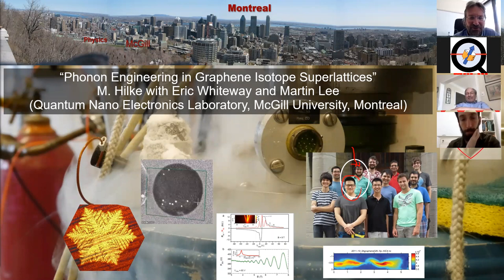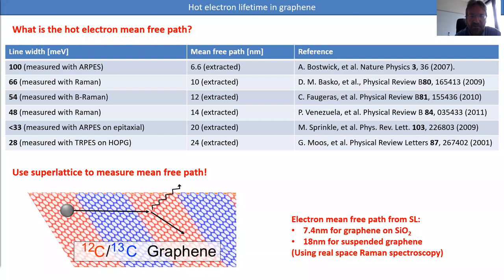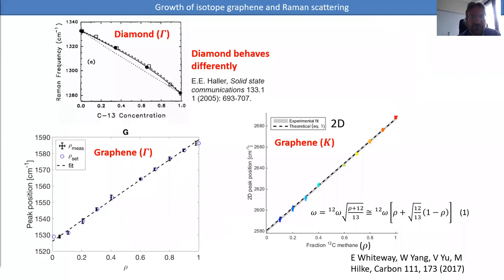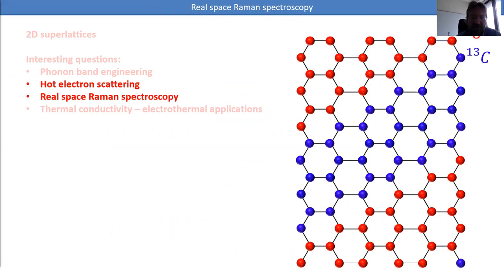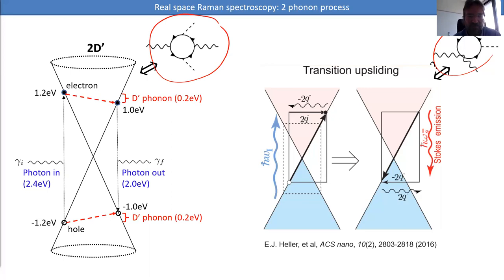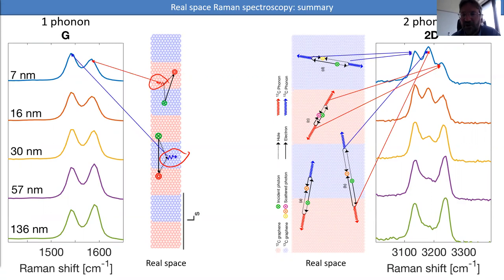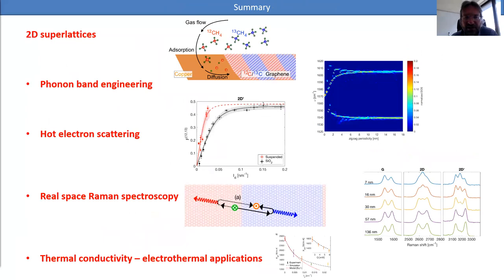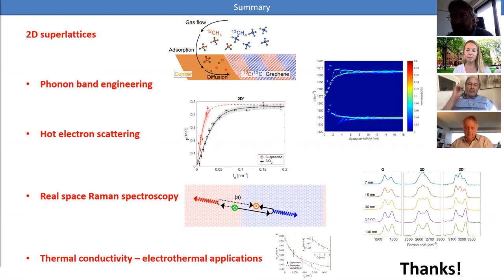​Michael Hilke: Phonon Engineering in Isotope Superlattices